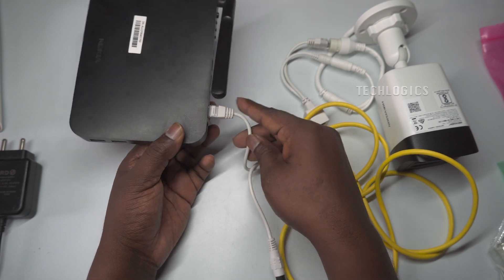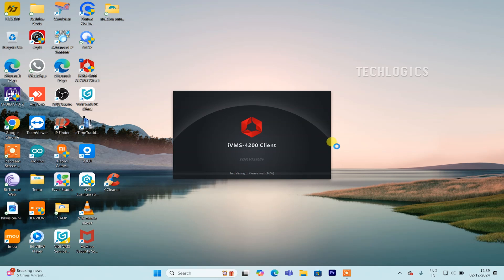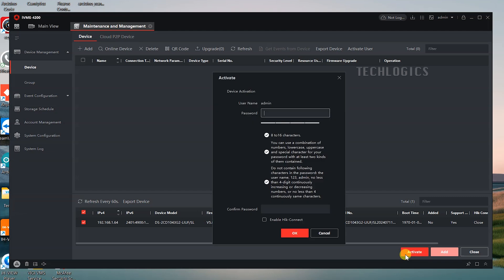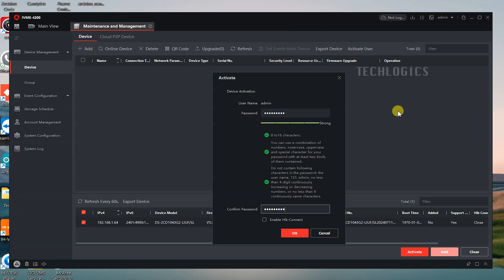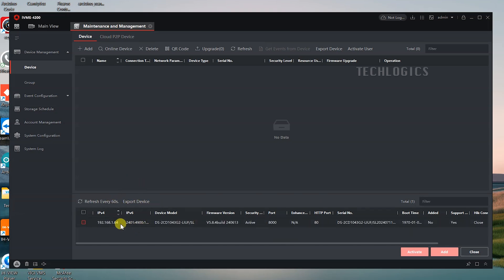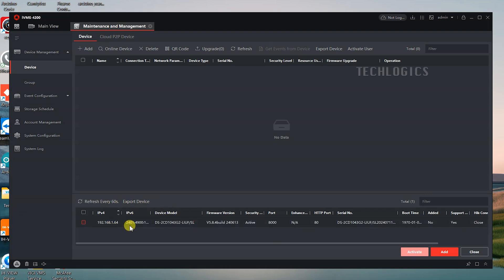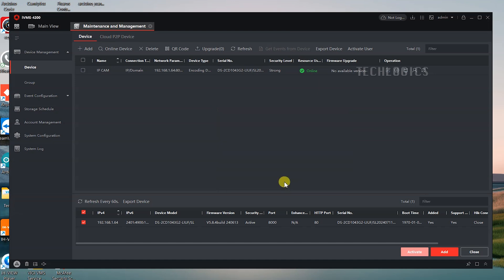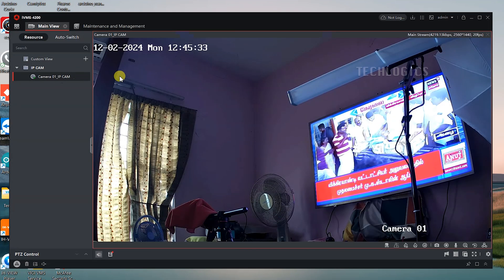Activate and Set Up Hikvision IP Camera Live Stream on PC Using iVMS-4200 Client Software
How to activate the first-time initialization and set up the live stream view on a PC using the iVMS-4200 client software.